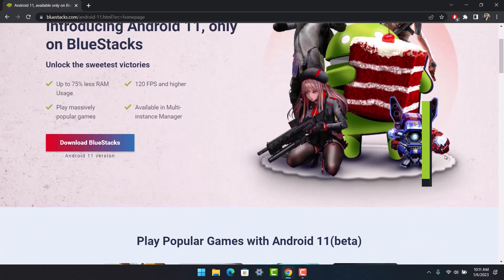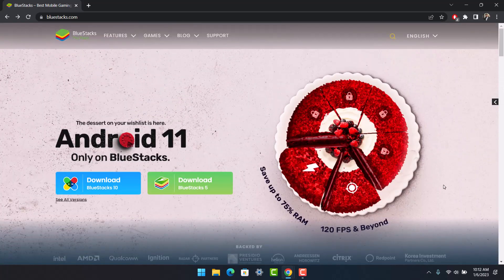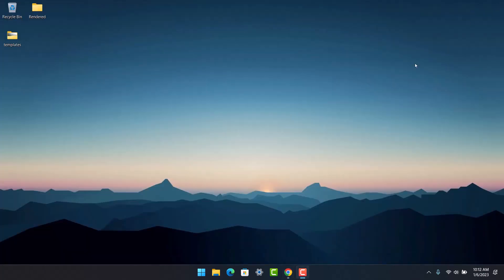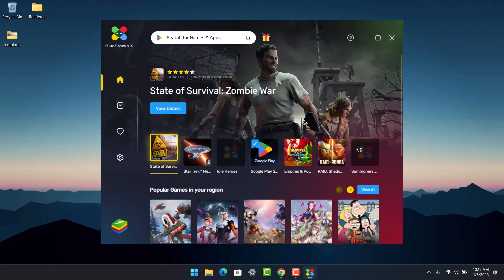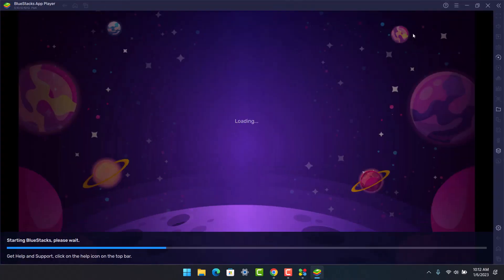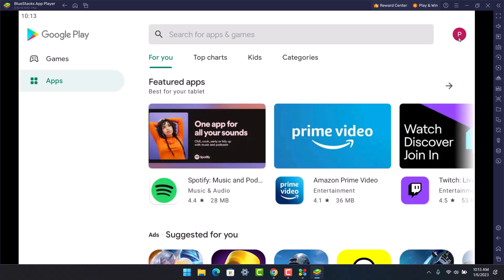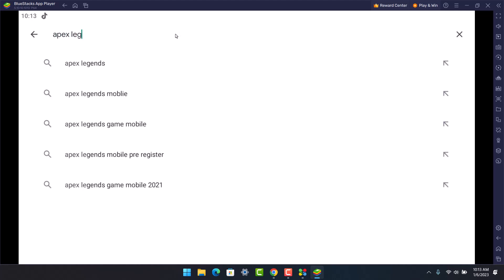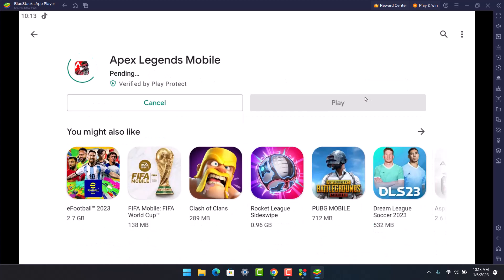How To Play Apex Legends Mobile on PC !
In this tutorial video, I will quickly guide you on how you can play the Apex Legends mobile game on a PC. So make sure to watch this video till the end. We try to be responsive to as many questions as possible.

►  Chapters:
0:00 Introduction
0:13 Download Emulator
0:40 How To Play Apex Legends Mobile on PC
1:51 Conclusion